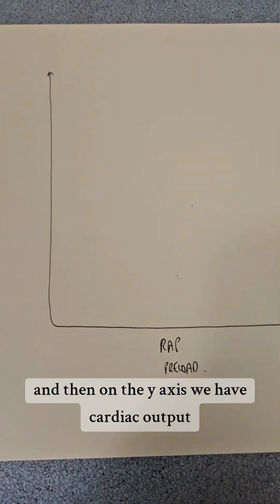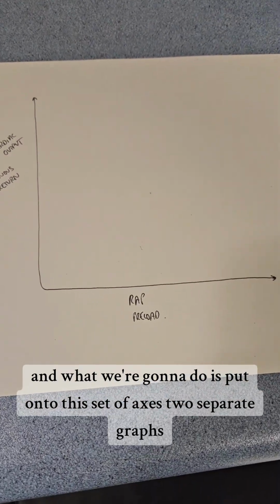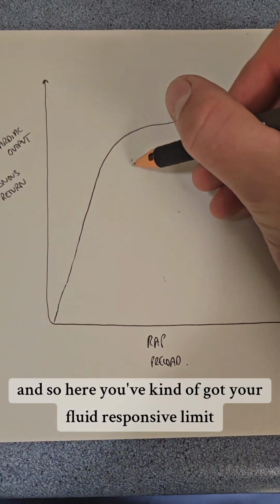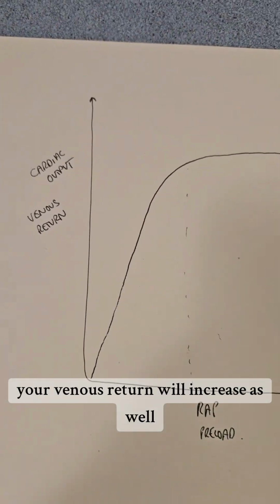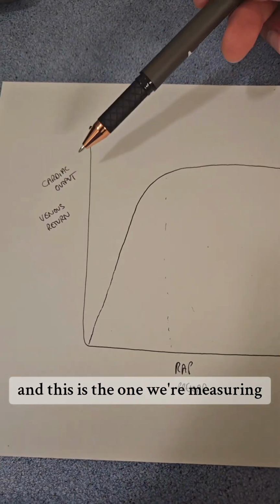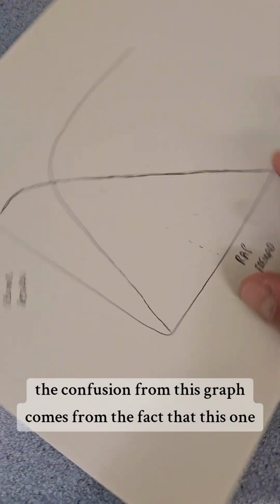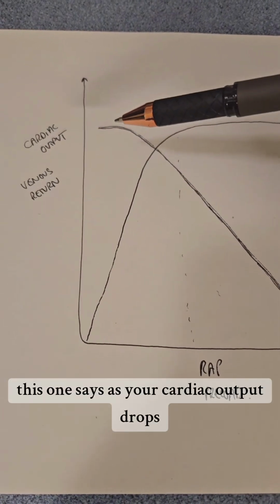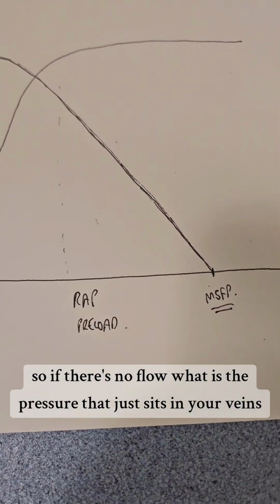Cardiac Output and right atrial pressure graph explained simply